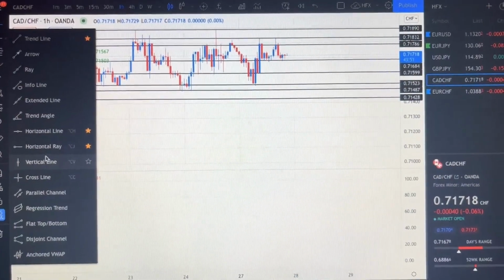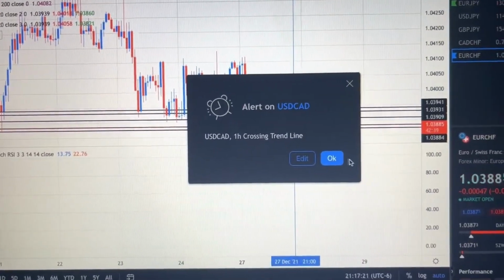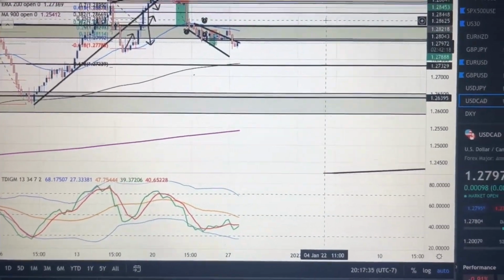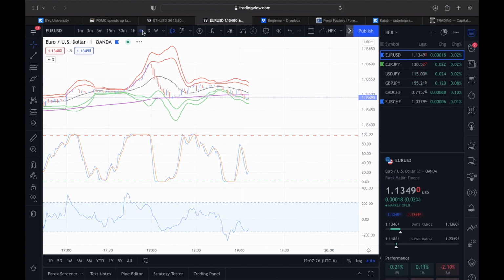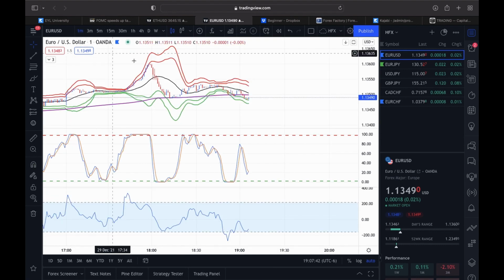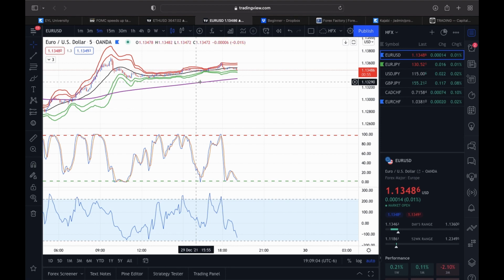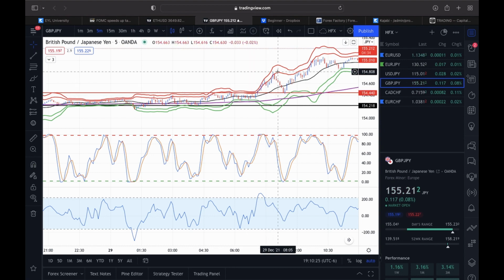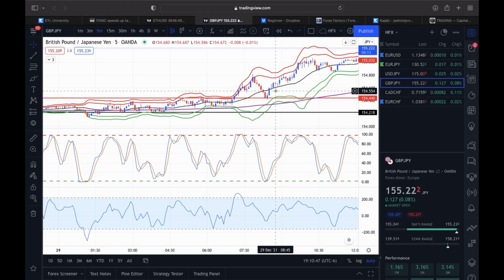We're Bringing Back Binary Options 😅 Forex Trading